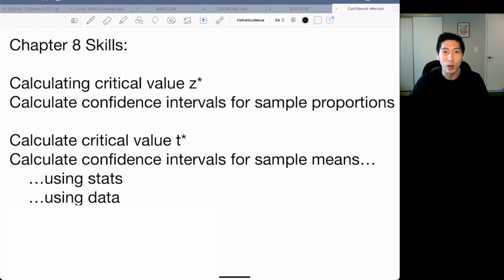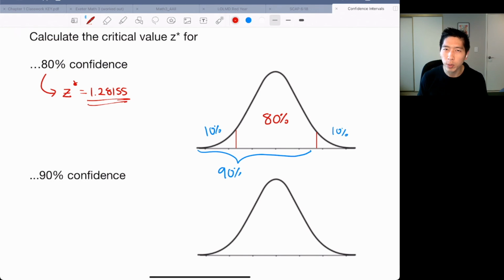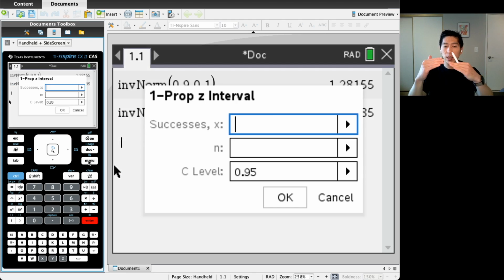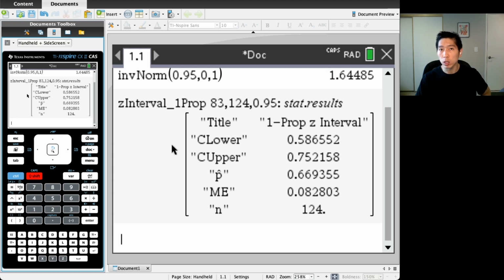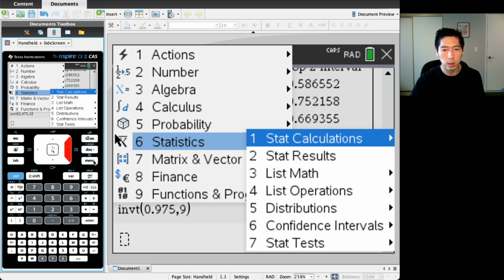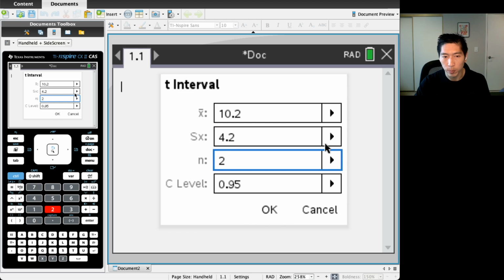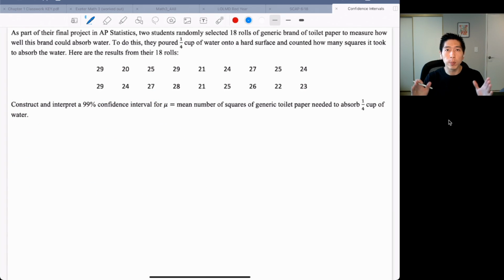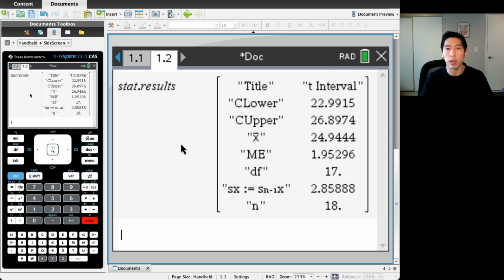TI Nspire Skills: Chapter 8 - Confidence Intervals